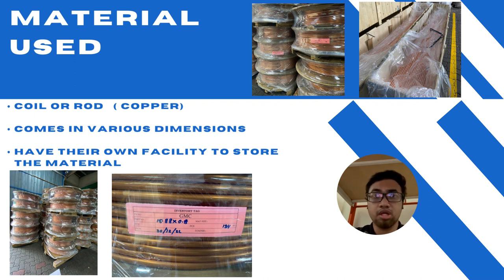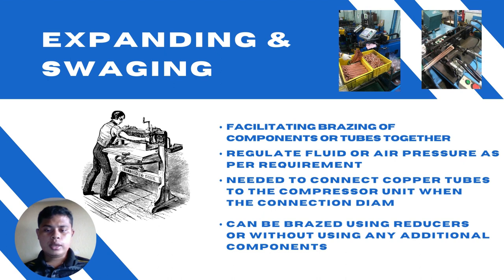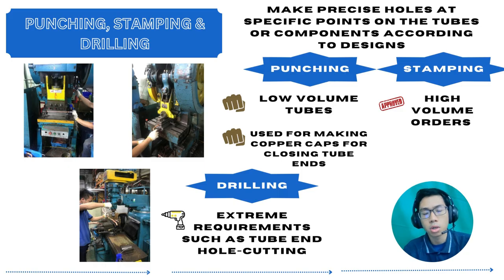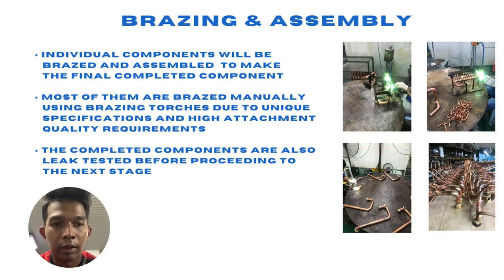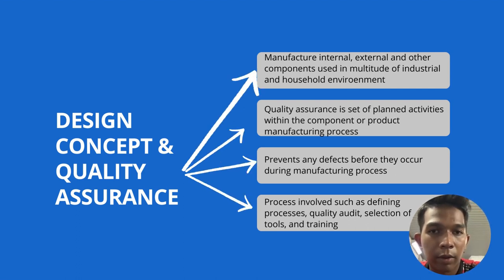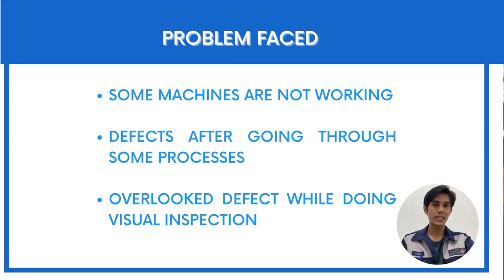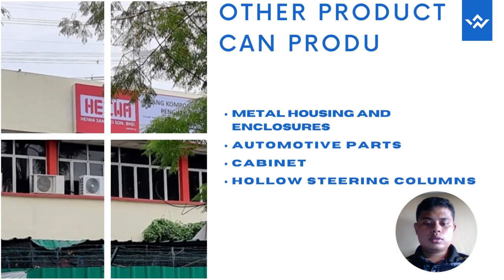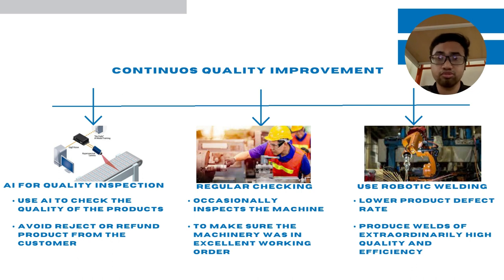MEM560 SITE VISIT EMD5M5A 2023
VIDEO PRESENTATION FOR MEM560 GROUP ASSIGNMENT.
INDUSTRIAL VISIT TO HEIWA SANGYO SDN BHD BY EMD5M5A STUDENTS WHICH UNDER SUPERVISION BY PN. AHSANA AQILAH AHMAD.

GROUP MEMBERS:
1. (Leader) MUHAMMAD ANIQ RIFQI BIN MOHD AZMI (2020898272)
2. WAN ZULHILMI BIN WAN SUHAIDI (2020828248)
3. MUHAMMAD FAHMI BIN AZAHARI (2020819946)
4. MUHAMMAD FADZILLAH BIN AHMAD NIZAM (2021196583)
5. FAIMAN ASYRAF BIN BAHARIN (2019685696)

WE ARE SORRY IF THERE ARE ANY MISTAKE FROM OUR SIDE IN THIS VIDEO.